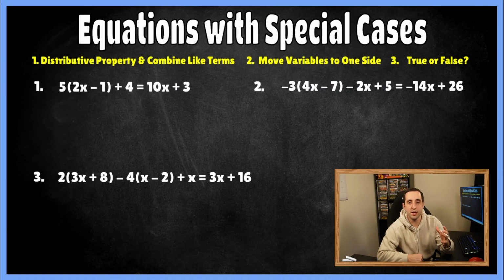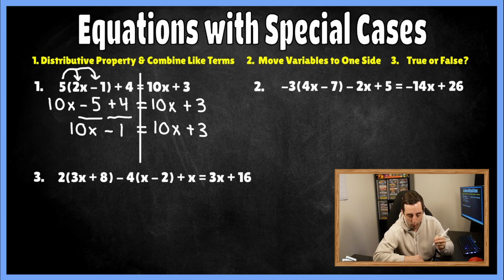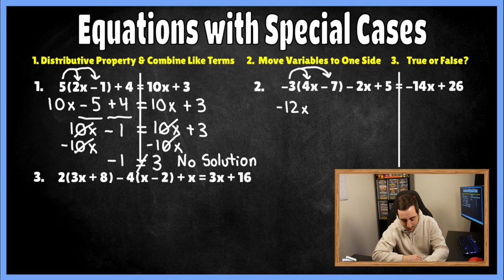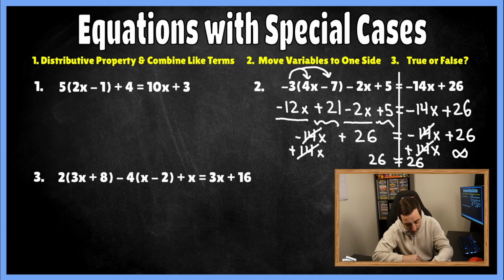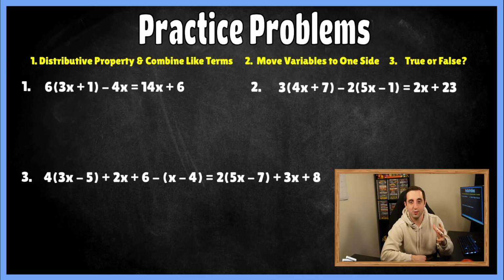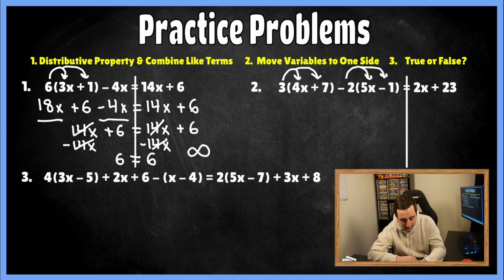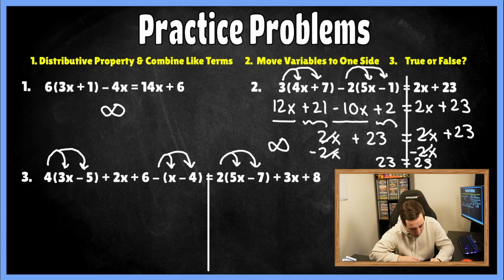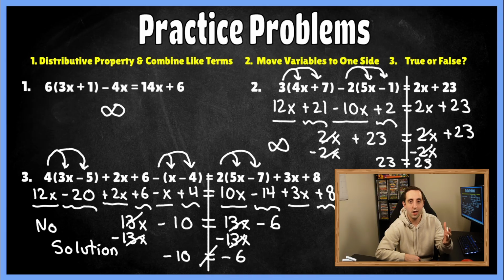How to Solve Equations with No Solution or Infinitely Many Solutions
In this video, we talk about how to solve equations with no solution or infinitely many solutions.

Remember to check to see if you can combine anything in the parentheses first before heading into distributive property.

After distributive property, combine like terms together. Then, move the variables to one side of the equation.

If the left side and the right side equal one another, then your answer is infinitely many solutions. If it does not, your answer is no solution.

If you read down to this point, you're a real one.